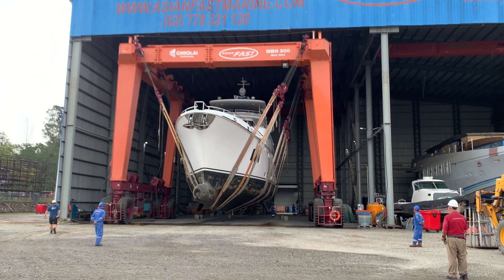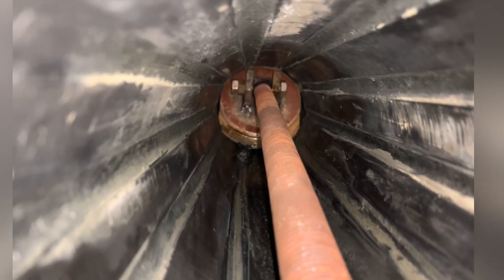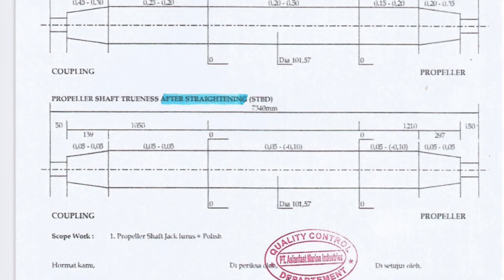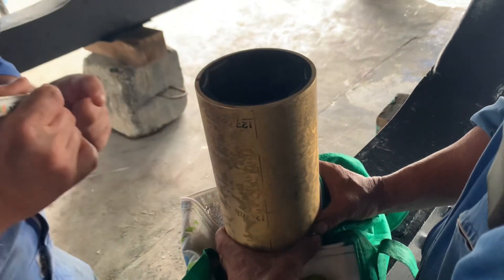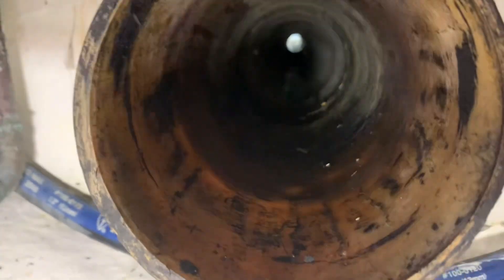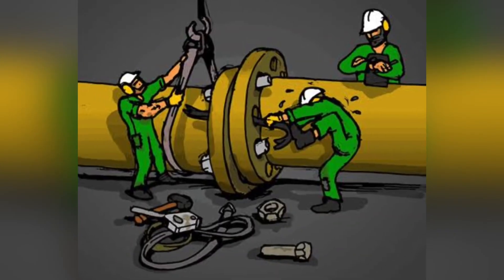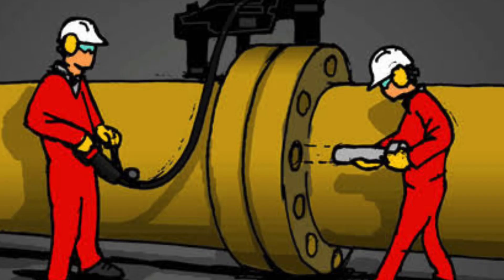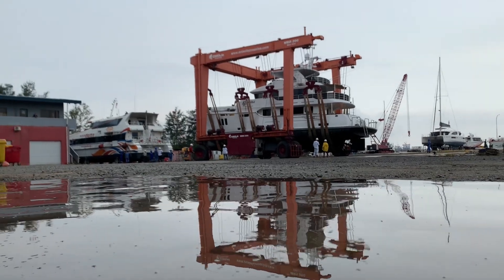Nordhavn 86 bearing issue ( MY Koonoona 2022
Captain duncan report, Postmortem.

After careful consideration there is one probable cause of damage and two possible causes.

1.Shaft pitting.
The least likely of the cause of the bearing failure and spinning in the housing is damage to the rubber surface by pitting of the shaft. Both shafts were in a similar condition and any rubber worn away by the pitted areas would be washed away by the shaft cooling. None the less the areas on the shaft that are around the bearing have been polished to a high mirror finish, leaving no sharp edges to prevent the possibility of recurrence, in the unlikely event this was a contributing factor.

2.Restriction of cooling.
Its possible that this contributed to the failure of the bearing. However both shafts can be cooled by one engine in an emergency. The restriction is minimal and probably not significant. Though it’s fair to say that the bearings were not receiving optimum flow of cooling due to the restriction. (see photo above)

3.Use of dry ice leaving the bearing undersize.
It is probable that this was the cause of the failure of the bearing. Large sections of the bearing were significantly undersize, some by over 2mm. The bearing was pulled out by hand once the sikaflex seal had been broken.
Exalto, a manufacturer of fiberglass composite bearings in the UK ) specify in their installation guide that dry ice (-78*C)should never be used to shrink and install bearings. A maximum low temperature of -18*C can be used. The bearings installed by Rivergate were installed with the help of dry ice to shrink the bearings. It is reported that this can; ​i) Damage the glue between the shell and the rubber wear surface, causing the inner rubber wear surface to delaminate from the exterior shell.
​​​ii) The fiberglass shell can over contract and either not return to its original size and or distort and push inwards, causing the rubber wear surface to squeeze the shaft and cause overheating and damage to the rubber.

Anecdotal evidence and general opinion also seems to support the theory that dry ice should never be used to install bearings. It is most likely that this is the root cause of the failure.